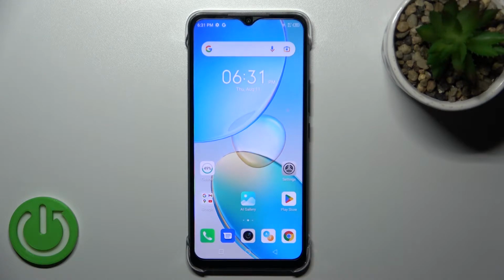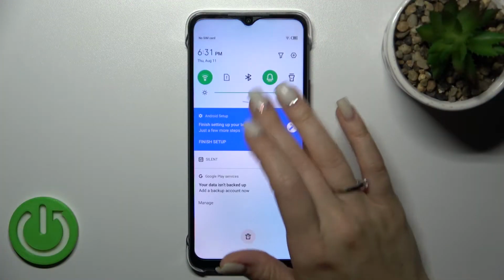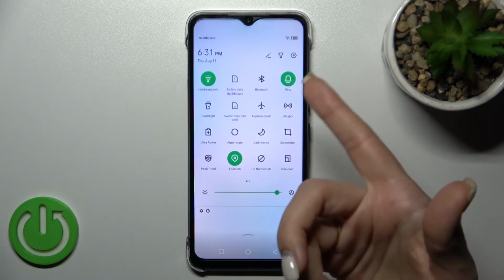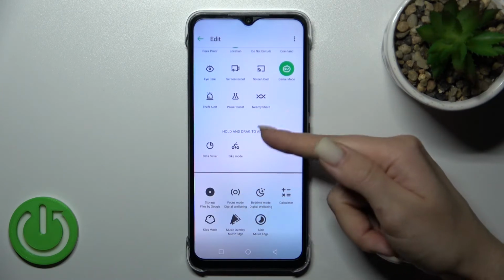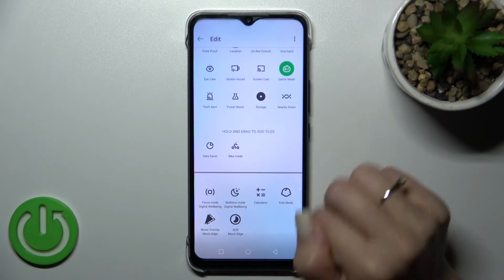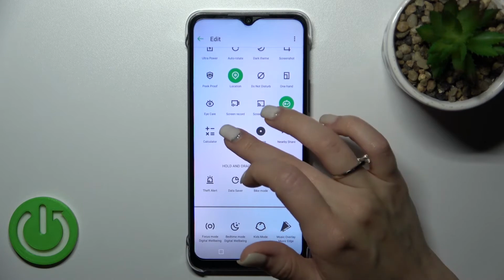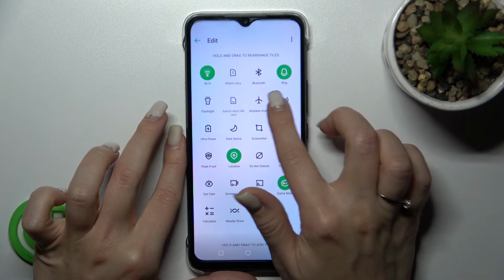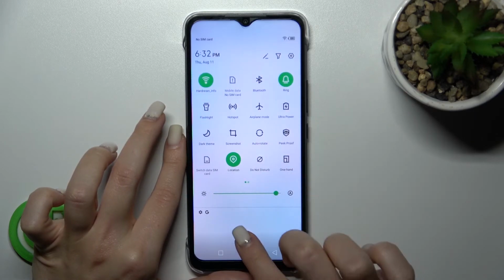How To Edit Notification Panel Shortcuts In INFINIX Hot 12i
If you wish to change icons in Notification Panel on INFINIX Hot 12i, this video could be crucial. Just follow our comprehensive video tutorial and discover how to customize Notification Panel Icons on INFINIX Hot 12i. We sincerely hope that this guide has been useful to you. Doing so would tremendously assist us in creating more content like this for you!

How to add more shortcuts to notification panel on INFINIX Hot 12i ?
How to remove icons from notification panel on INFINIX Hot 12i ?
How to customize shortcut icons in INFINIX Hot 12i ?
INFINIX Hot 12i Notification Panel Shortcuts ?